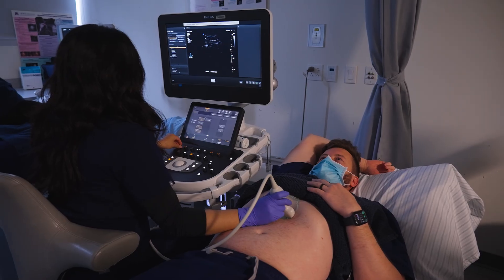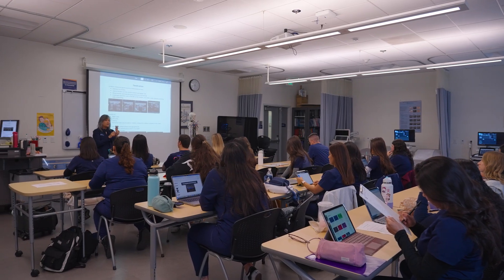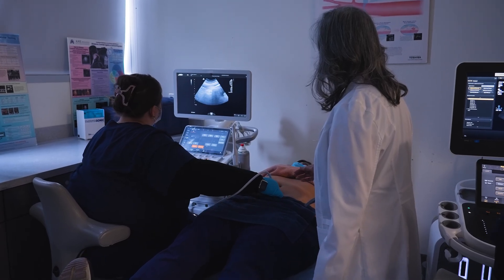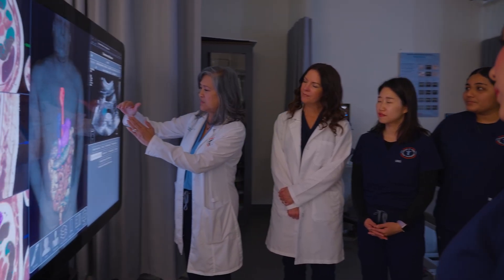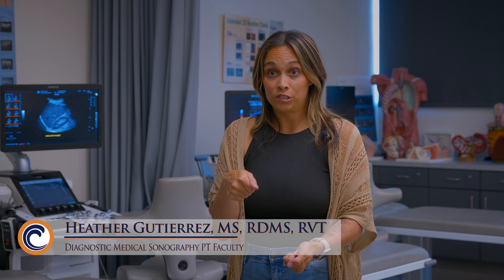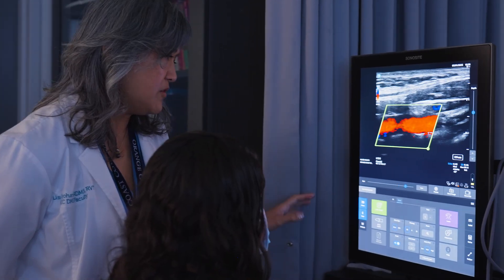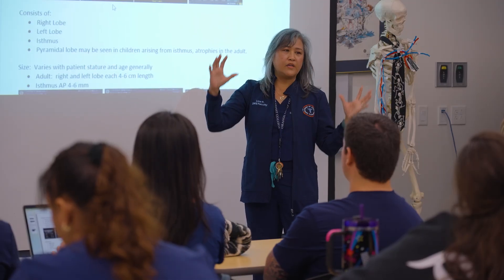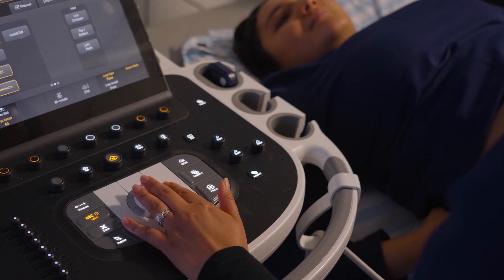Diagnostic Medical Sonography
The Diagnostic Medical Sonography Program at Orange Coast College is accredited in Abdomen, and Obstetrics & Gynecology. Upon graduation, our students receive an Associate's Degree and are eligible to sit for the National Board Examination through the American Registry of Diagnostic Medical Sonography, and are able to earn the RDMS credential.

Orange Coast College's 164-acre campus is located in Costa Mesa just minutes from Southern California’s beautiful beaches. Founded in 1947, with classes beginning in 1948, OCC has grown into one of the nation’s largest -- and finest -- community colleges.

OCC features exceptional facilities and the latest in technology and offers more than 135 academic and career programs, including one of the nation’s largest and most acclaimed public nautical programs. Nearly half the students on campus are enrolled in one of OCC's Career Education programs.